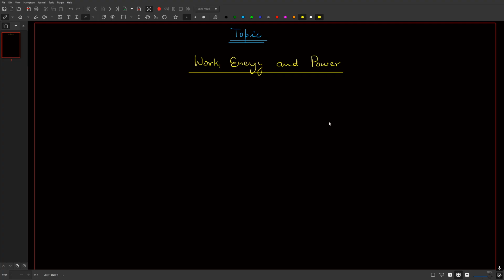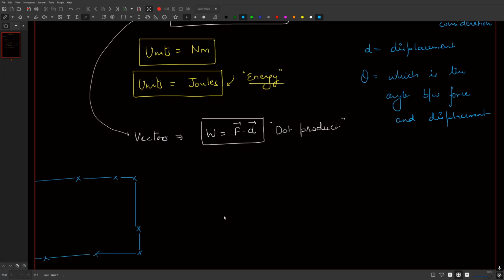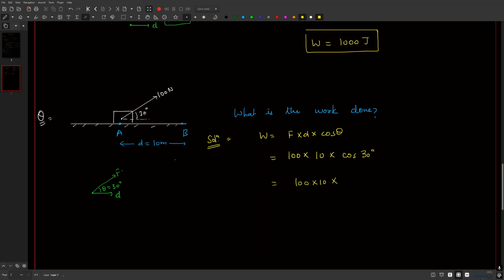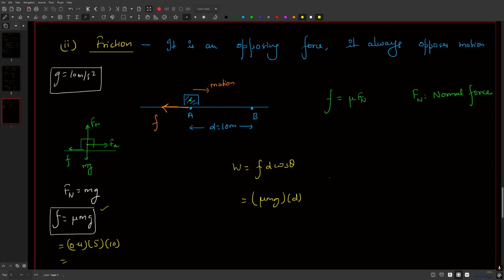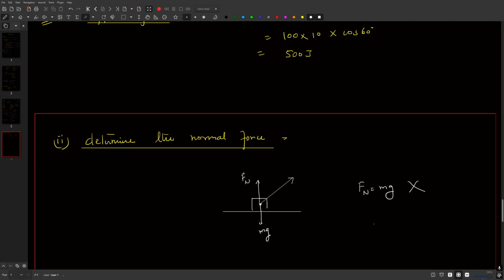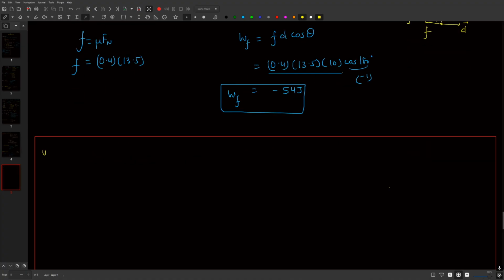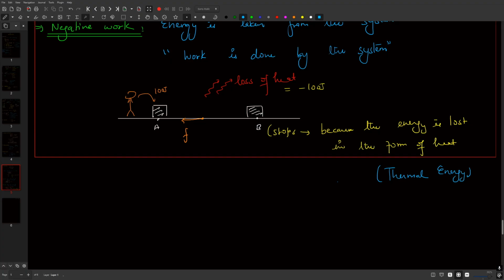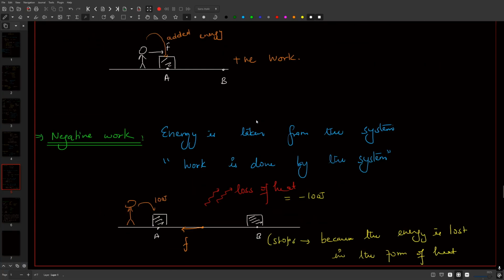Lesson 1: What is work?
In this video we talk about work, no not the work we do to earn money but the physical concept of work, in physics.
(Well, i guess doing work to earn money is still 'work' or is it?) xD

About me :
Hey there, i am physics graduate from IIT Roorkee who has been teaching students for almost 7 years now, at various level. Oh! i also have a PhD in physics.

Over the years I have acquired experience teaching various curriculums such as:
1. The US curriculum involving AP Physics 1, 2 and C(Mechanics & EM)
2. UK/International: IGCSE, GCSE, AQA, Edexcel, IB etc.
3. Indian: CBSE, ICSE, JEE main and advanced.

I am currently teaching various students across the globe remotely.